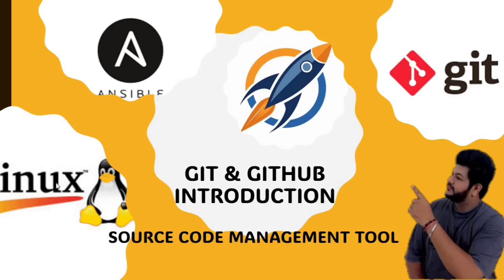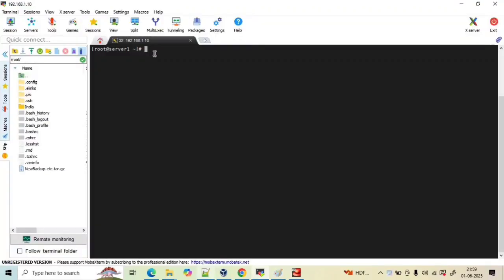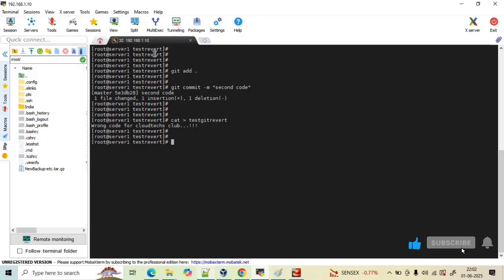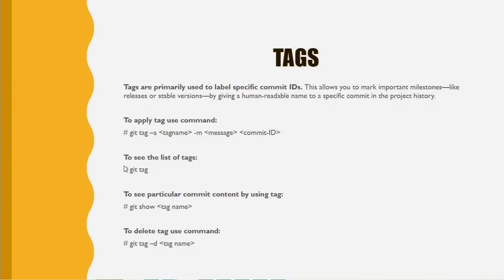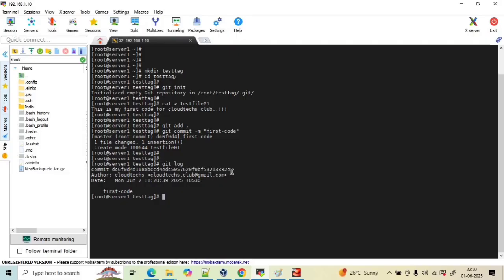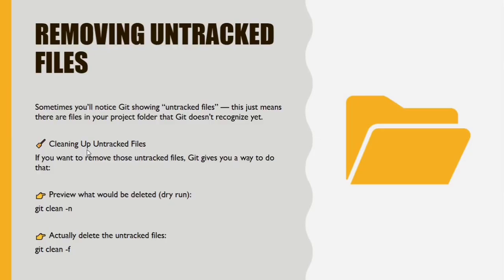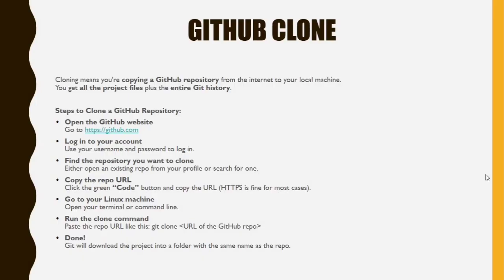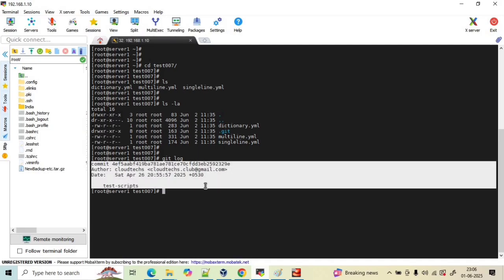Git Revert , Tags & Cloning Explained | Beginner's Guide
In this video, we’ll break down three essential Git concepts in the simplest way possible:

🔁 Git Revert – Learn how to undo a commit safely without breaking your project history. Perfect for fixing mistakes on shared branches!

🏷️ Git Tags – Discover how to label important versions of your code (like v1.0 or release builds) and why they’re so useful in real-world deployments.

📥 GitHub Cloning – See how to clone a GitHub repository to your local machine and start working on real projects with a single command.

✅ Perfect for beginners and those preparing for DevOps or developer interviews!

git tutorial for beginners
git and github tutorials
github tutorial
git tutorial
git and github tutorial
git commands
git basics
git commands with examples
Easy to understand GIT
Learn git
Git basics commands
Git bash
Git flow
git Pull
git push
git commit
git remote
git status
git log
git add
git branch
git merge
git restore
git checkout
best video on git
best git tutorial
best git video
git best video
best git video
git video